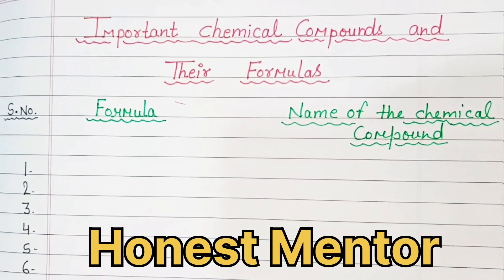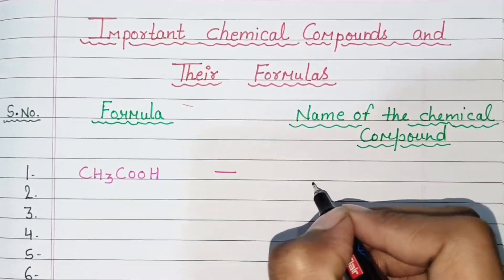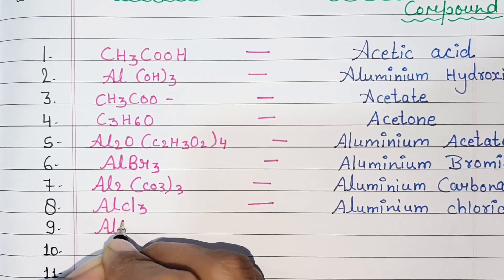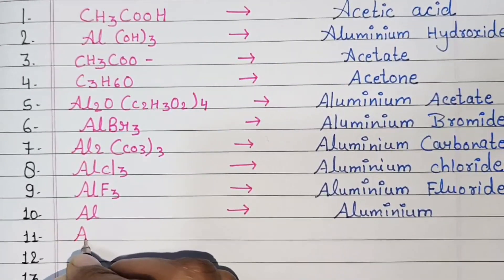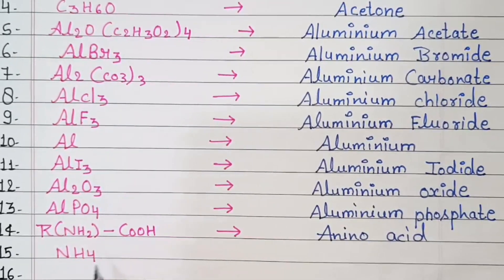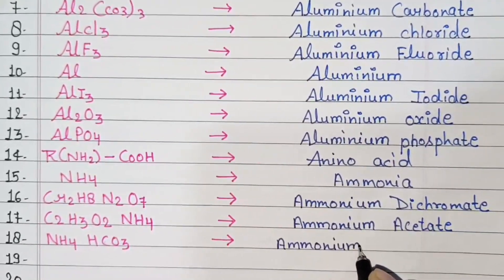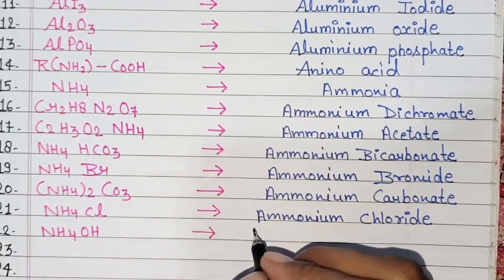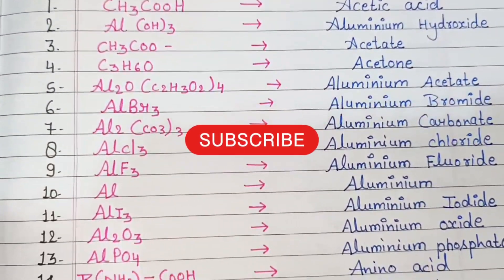Important chemical compounds and their formulas ll 1-24 (Part-1) ll Neet UG ll Chemistry